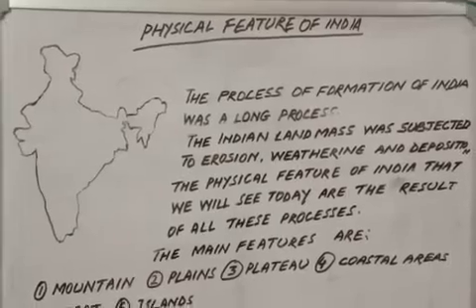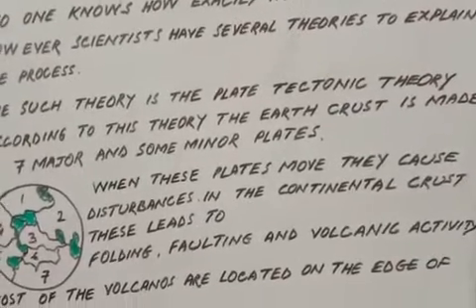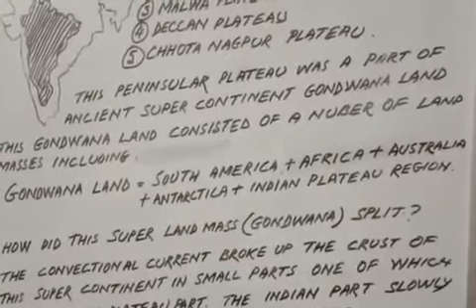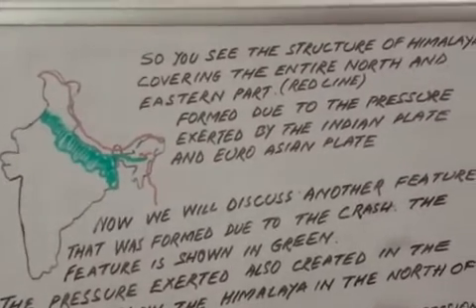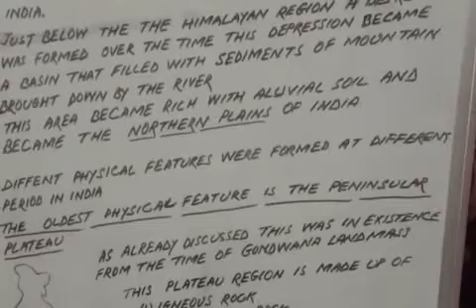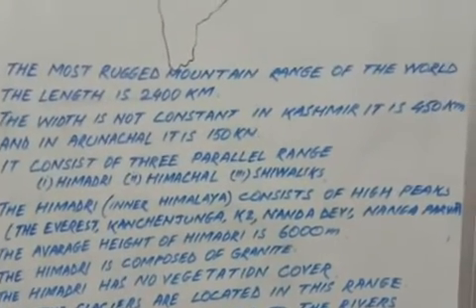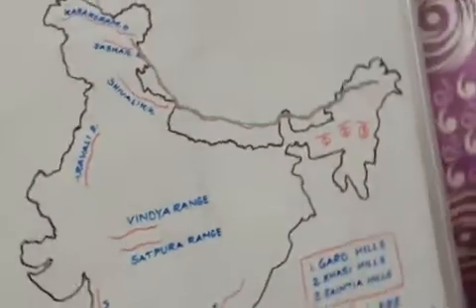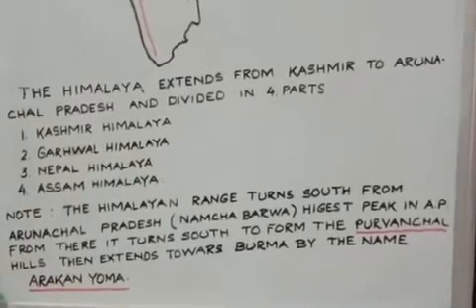VJ geography class9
Class 9 Chapter 2 physical features of India. This video consists of formation of Indian land mass , plateau, himalayan range and northern plain.